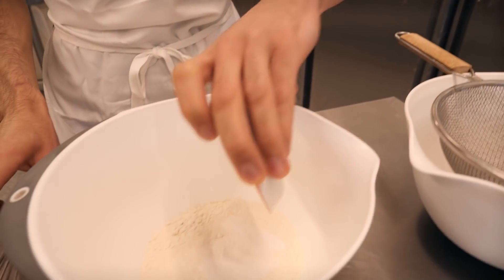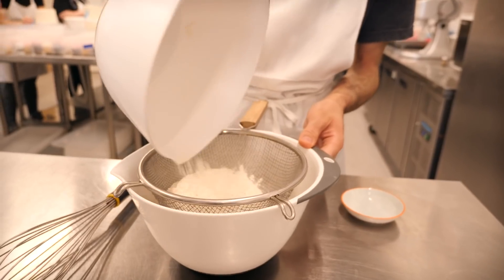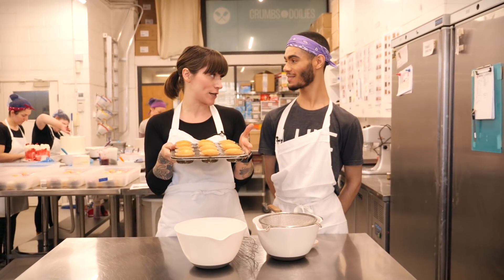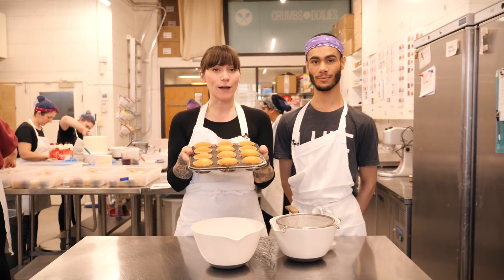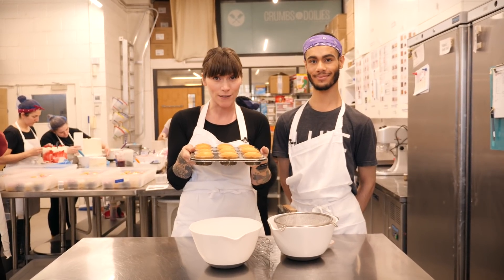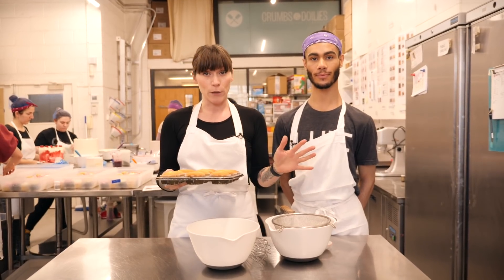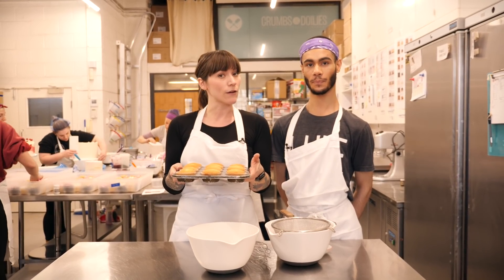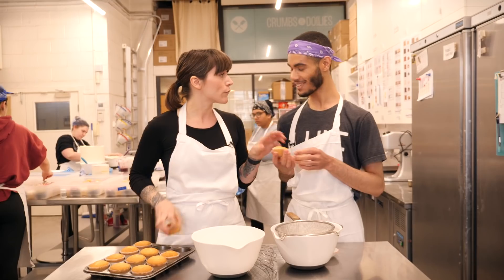How to Make Your Own Self-Raising Flour | Cupcake Jemma Tips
Welcome to your first Tuesday Tip! The Crumbs & Doilies team are dying to help you get your baking to the next level, so as well as all of the recipes I give you, you are also going to be getting some handy hints, hacks and tips every other Tuesday from me and the C&D gang. This is one I get asked about a lot so I hope you find it useful.

CAKESTAGRAM: @crumbsanddoilies

Crumbs & Doilies
1 Kingly Court
London
W1B 5PW